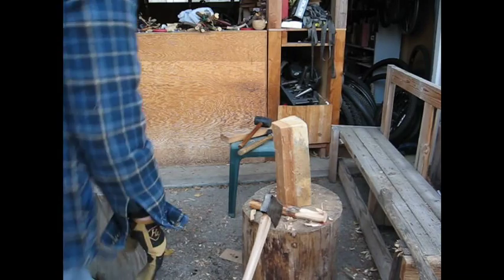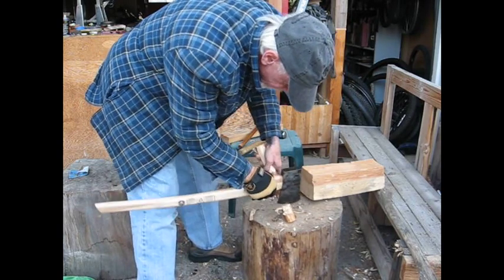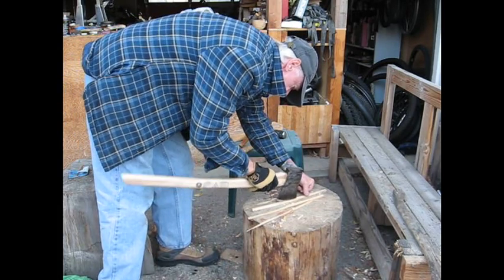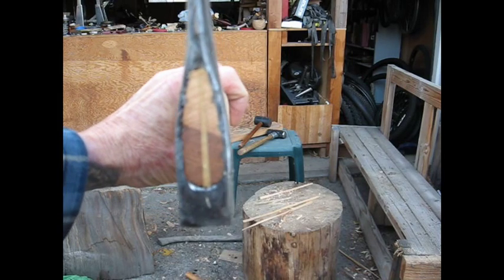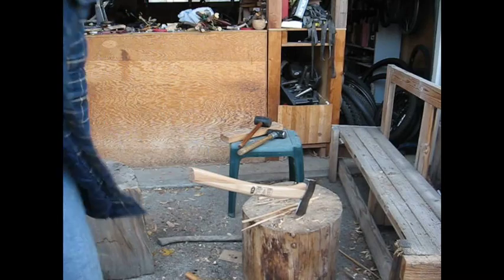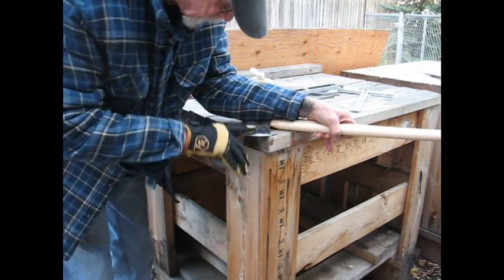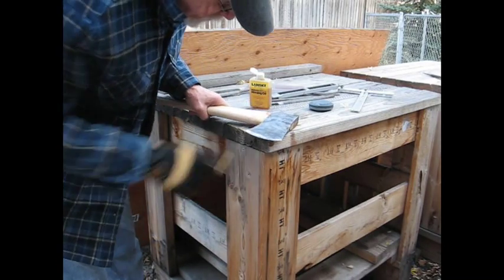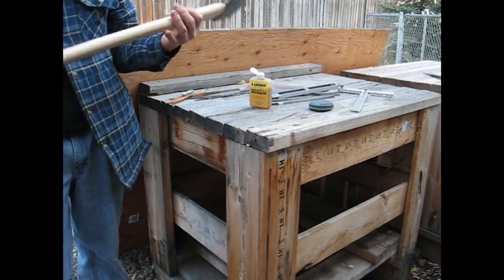Hanging an old axe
Reguvinated an old axe, new handle, sharpened and got the rust removed.